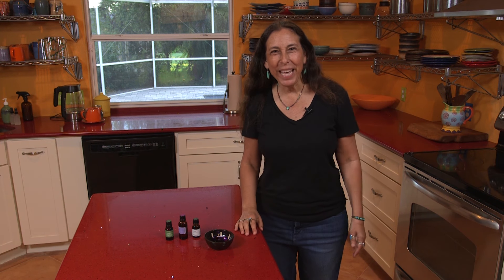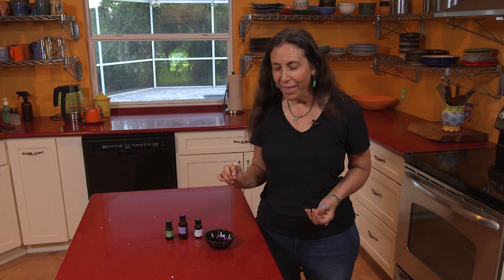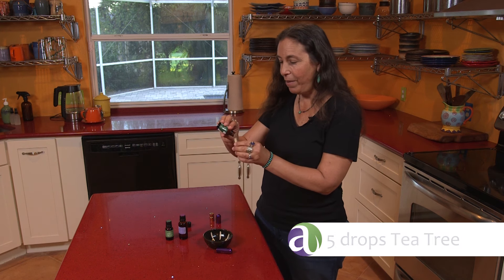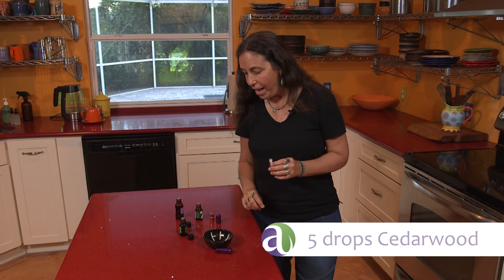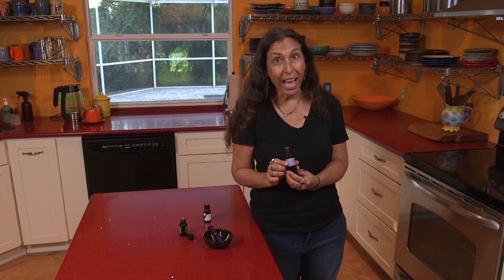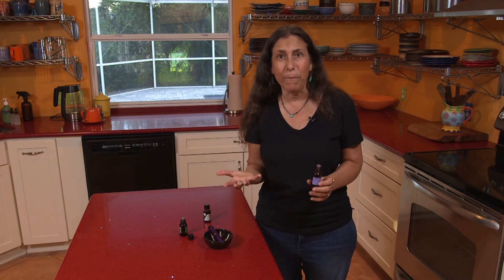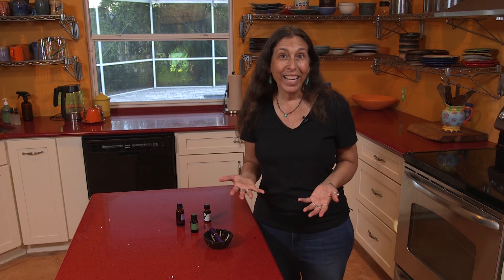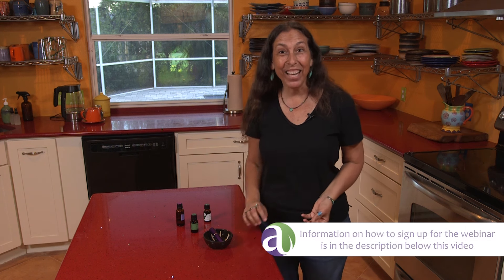"I Want To Feel Better NOW!" Essential Oil Inhaler for Allergies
If you are looking for something to reduce the symptoms of your seasonal allergies, I have a great natural remedy for you. It’s called "I Want To Feel Better NOW!" Essential Oil Inhaler for Allergies, and it’s so easy to make at home!

It can last a couple months, and you can use it over and over again.

This is a recipe that I share on my webinar “Aromatherapy for Natural Living: Reduce Allergies Naturally”. You can register for my free training and I’ll teach you 5 more recipes for nourishing and protecting your vital energy for long-term improvements to your health!

Here’s how to make this allergy relieving inhaler:
Blank Inhaler (you can find some here)
Organic Cotton Wick

Just drop the essential oils directly on the cotton wick of the inhaler, and then take a deep breath to feel relief!

"I Want To Feel Better NOW!" Essential Oil Inhaler contains some of my favorite essential oils for allergies.

Tea Tree essential oil reduces infection and congestion and is supportive of your immune system. Lavender essential oil calms inflammation caused by sinus infections, plus it’s so soothing and calming! Cedarwood essential oil is also very calming and it nourishes your respiratory system.